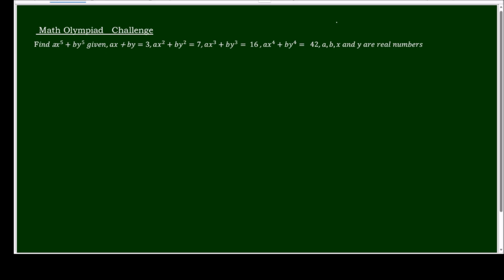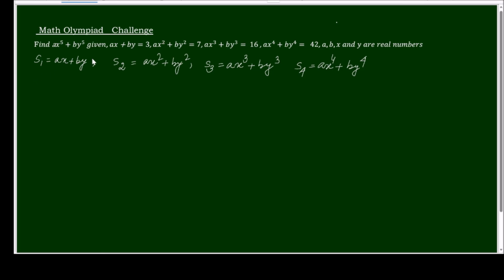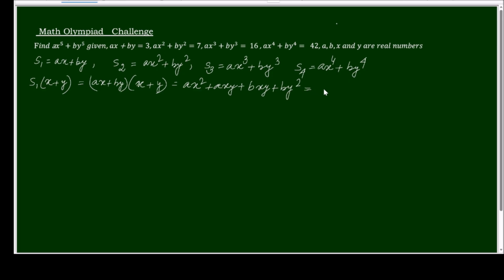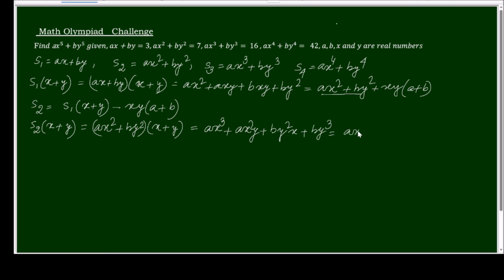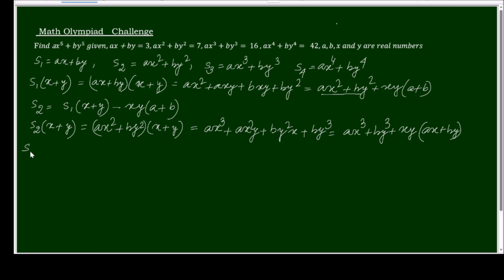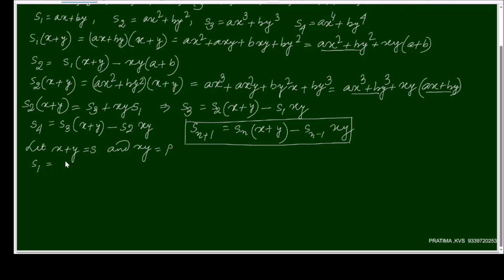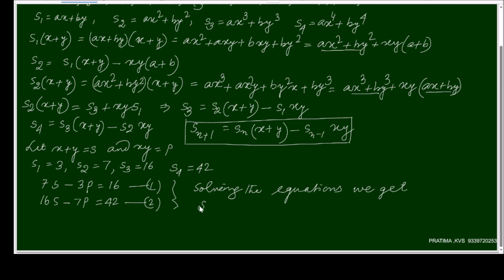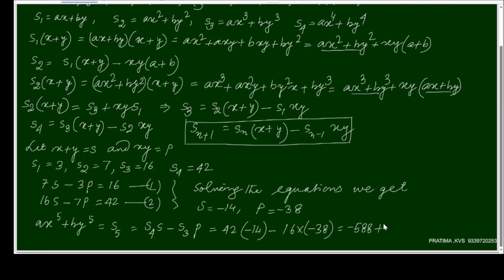F𝑖𝑛𝑑 𝑎𝑥^5+b𝑦^5 𝑔𝑖𝑣𝑒𝑛𝑎𝑥 + 𝑏𝑦=3, 𝑎𝑥^2+b𝑦^2=7𝑎𝑥^3+b𝑦^3= 16, 𝑎𝑥^4+b𝑦^4= 42 Math Olympiad Algebra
𝑎𝑥^5+b𝑦^5
𝑔𝑖𝑣𝑒𝑛
𝑎𝑥 + 𝑏𝑦=3,   𝑎𝑥^2+b𝑦^2=7
𝑎𝑥^3+b𝑦^3= 16,   𝑎𝑥^4+b𝑦^4=  42

Algebra
This video is perfect for AIME  ,JEE Advanced aspirants, Math Olympiad participants, and anyone looking to strengthen their algebra skills. We break down the solution step-by-step using recursion techniques.
Algebra
 JEE math problems, math Olympiad solutions, IIT preparation, combinatorics problem solving, ) sum, advanced math tutorial, binomial theorem applications, sum of coefficients formula"